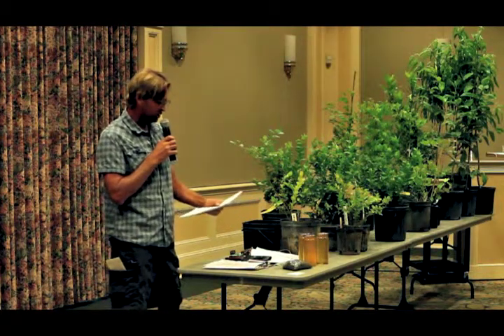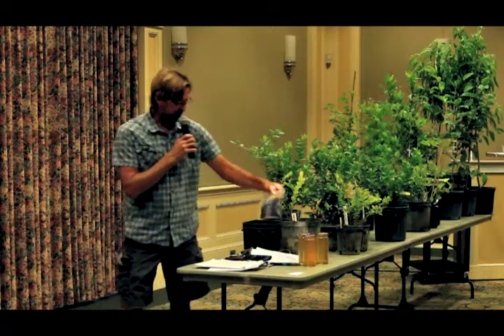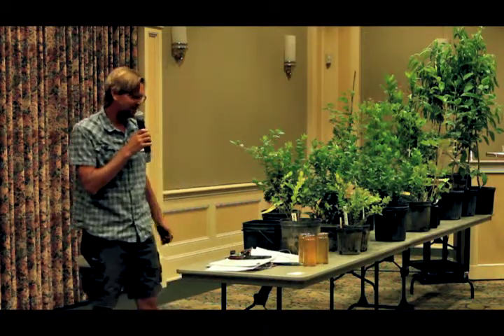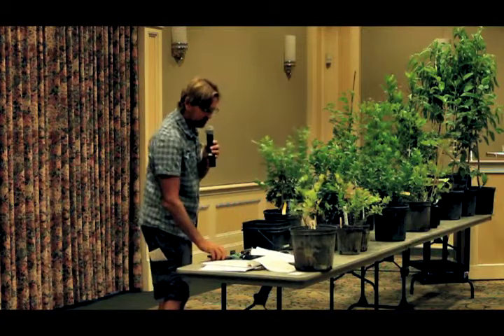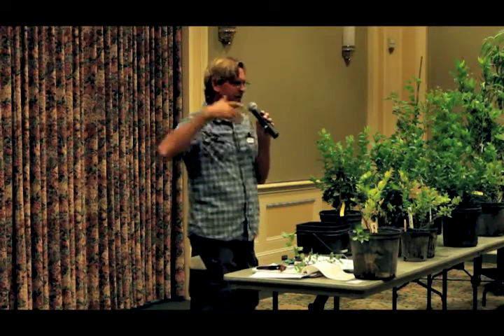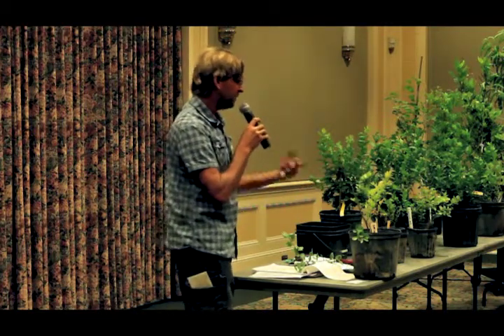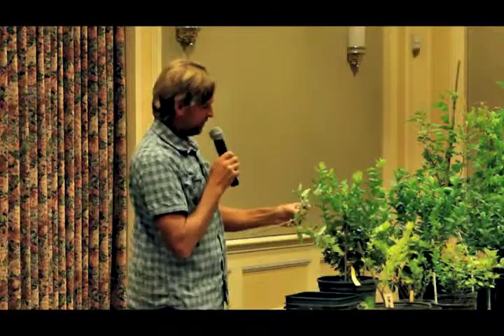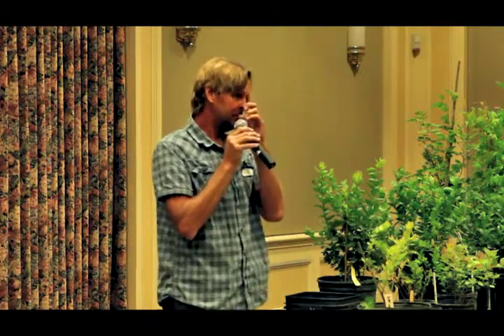Organic Growers' Meeting - May 18, 2011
At this month's Organic Growers' Meeting, hosted by the Simple Living Institute, Steve from Twigs and Berries Farm & Nursery in Titusville talks about growing blueberries in central Florida.

1:19 - Blueberry varieties
5:25 - Site selection
10:15 - Harvesting
13:38 - Trimming
17:28 - Fertilizing & pH level
20:38 - Chill hours
24:38 - Root rot & pests
27:22 - Q&A